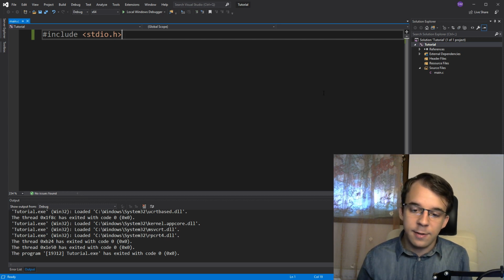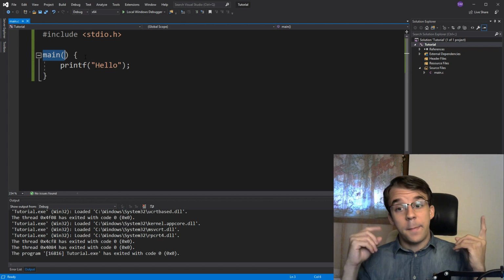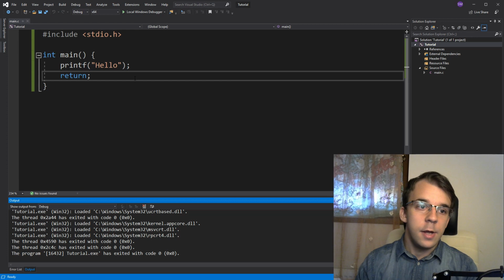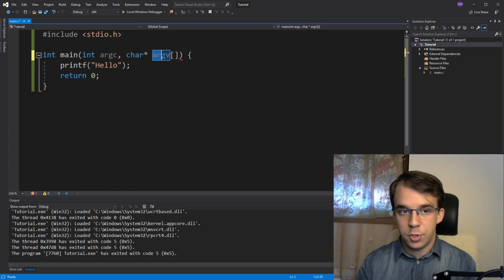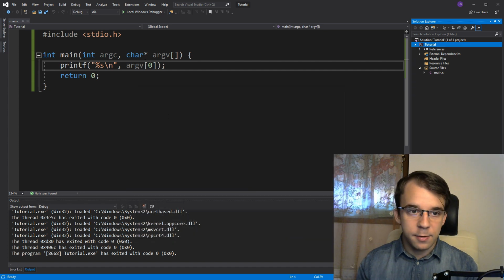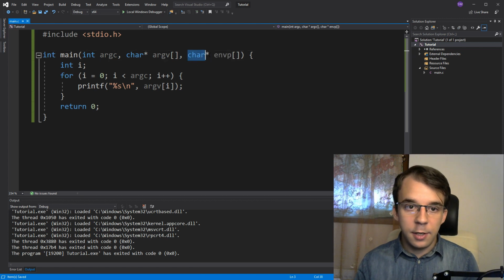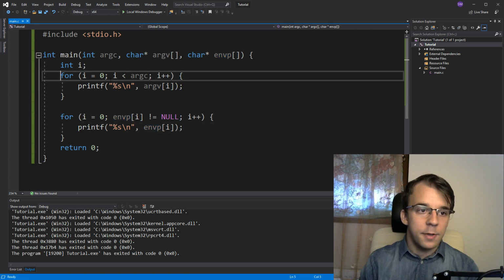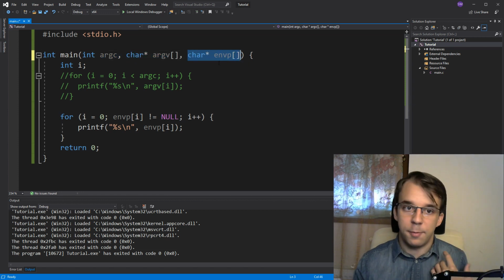Details about the main function